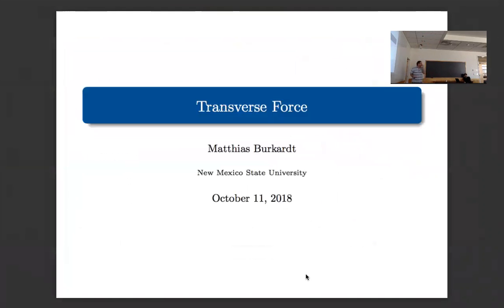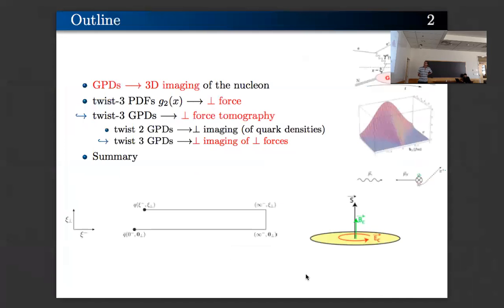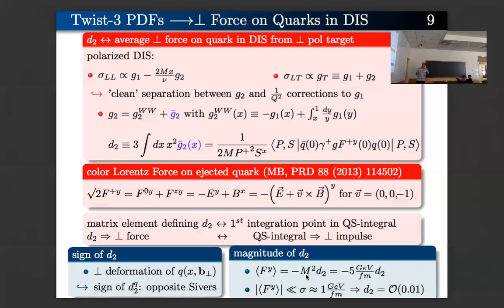INT-18-3: M. Burkardt, "Transverse force"